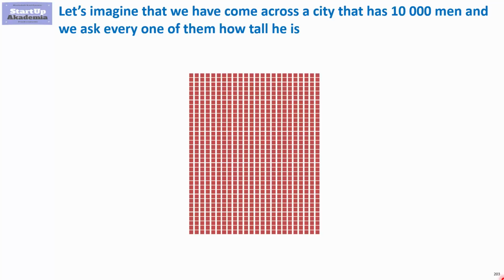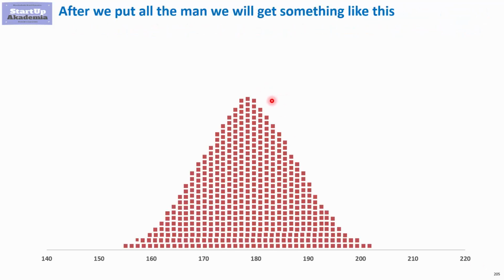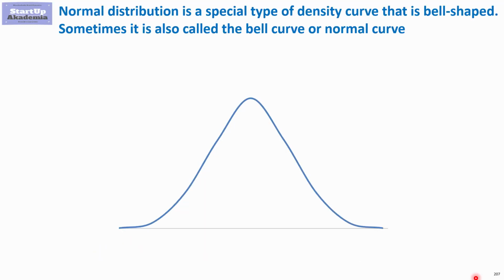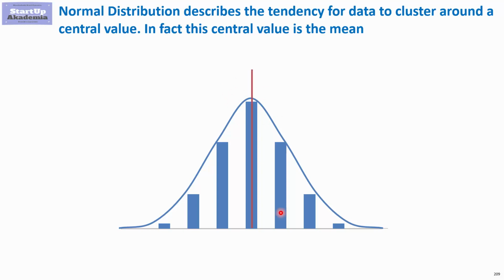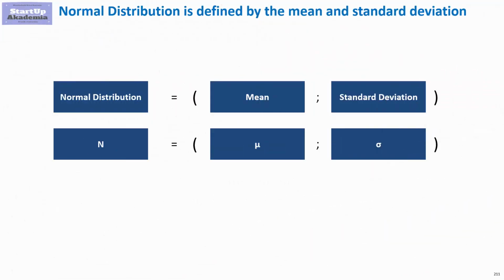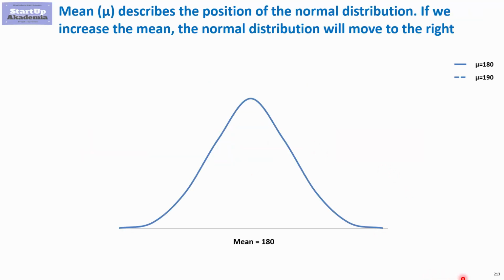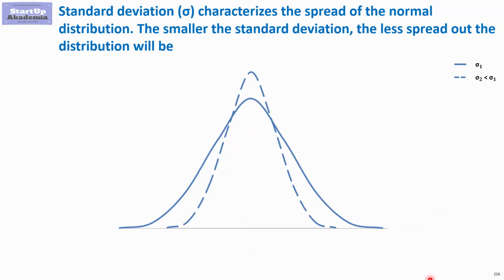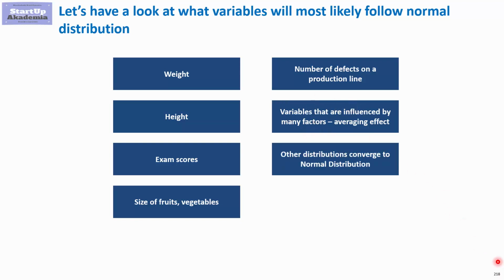Normal Distribution explained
In this movie, what is Normal Distribution?
This movie is a part of my online Six Sigma for Management Consultants
 Check also other resources: